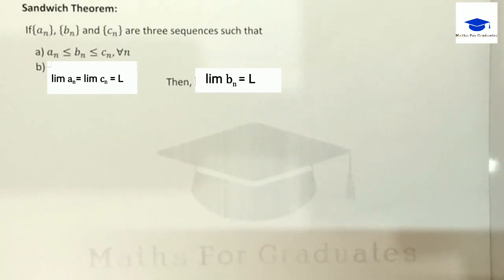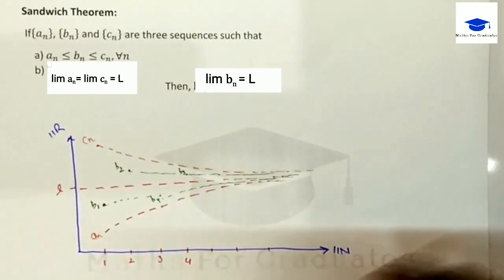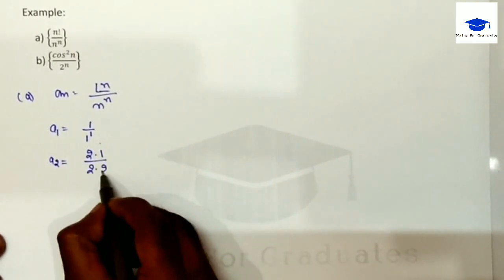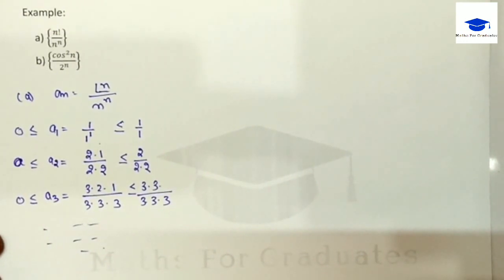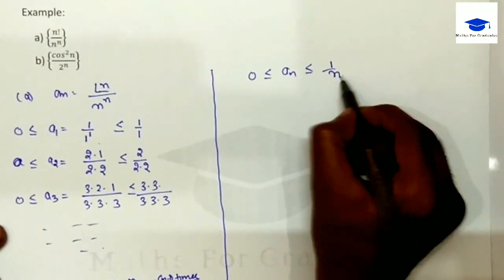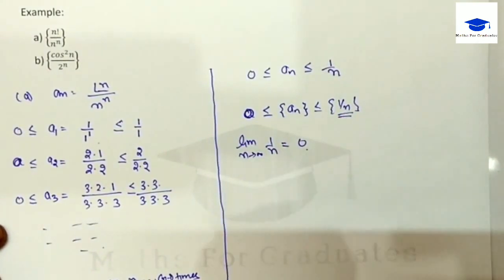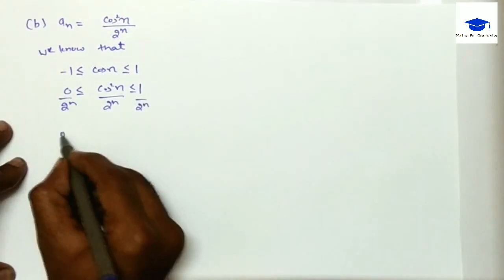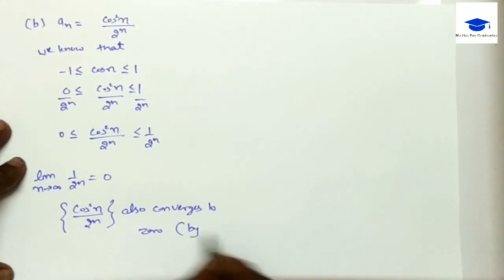Sandwich theorem and some examples in it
Its an another most popular way to check the convergence of a sequence. watch the video to know how to apply it .